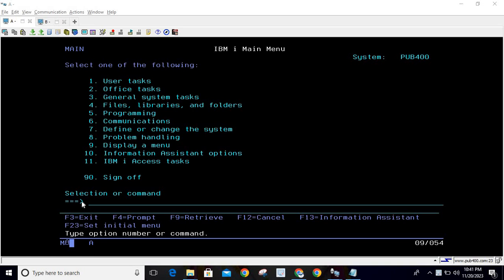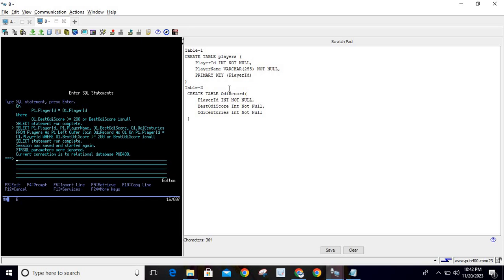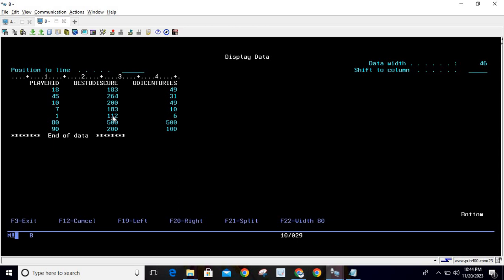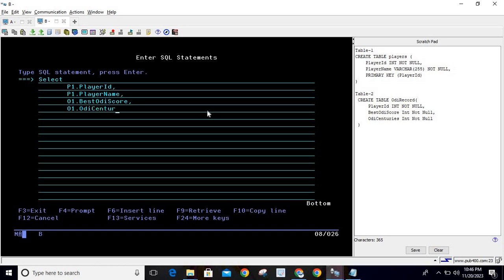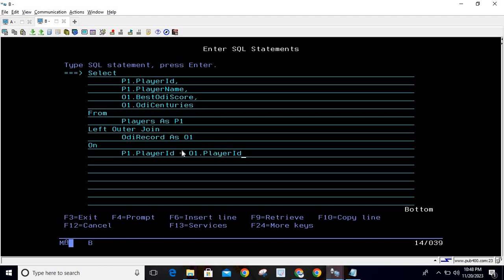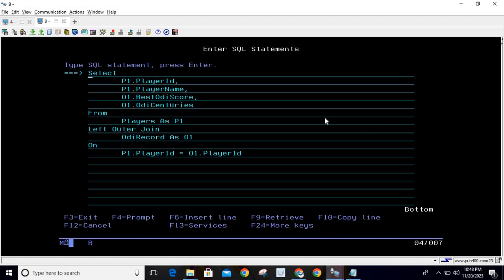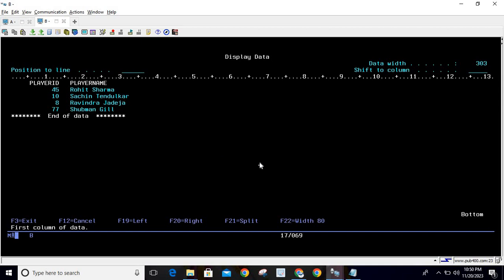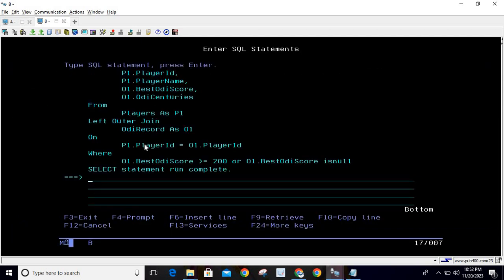Left join example with where clause | sqlrpgle programming | Joins in ibmi db2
1. How to records using joins and where clause in ibmi db2 english

2. Left join example with where clause keyword in ibmi db2 english

3. Types of joins and its real time examples in ibmi db2 in english.

4.Db2 joins with real life examples in english.